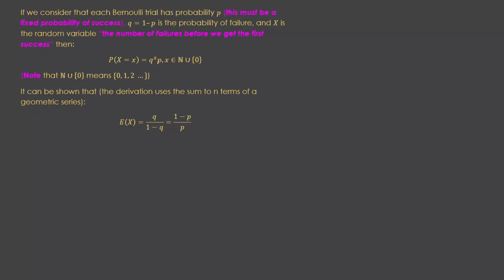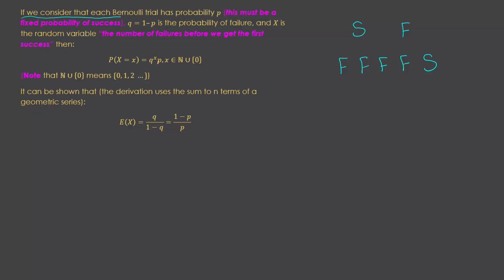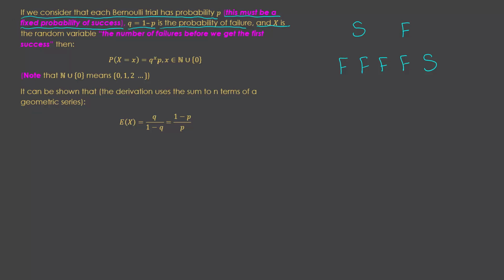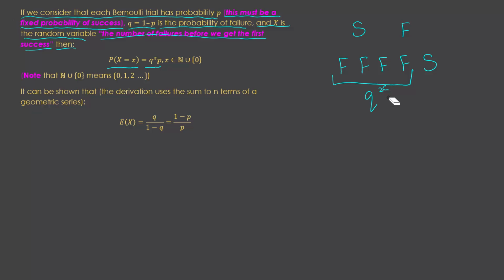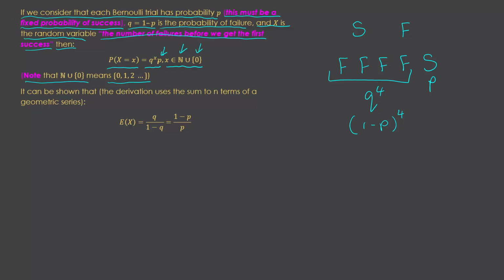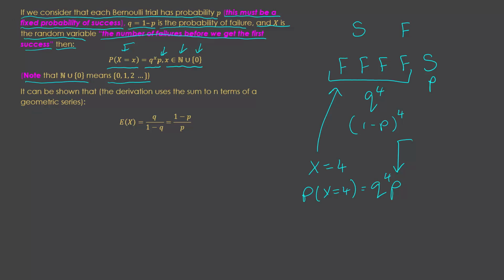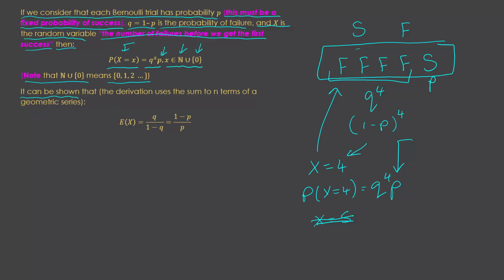Year 12 Methods DRV Geometric Introduction Part 2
The PDF and Expectation for a geometric.